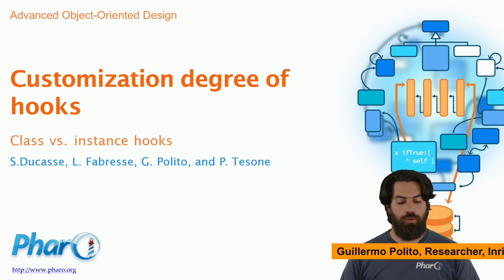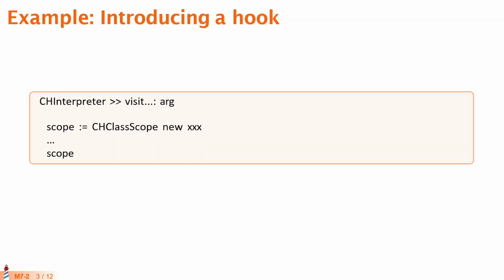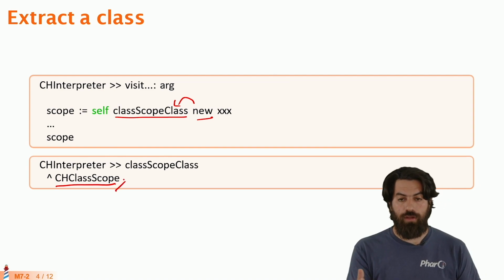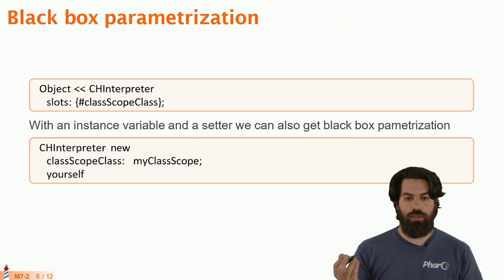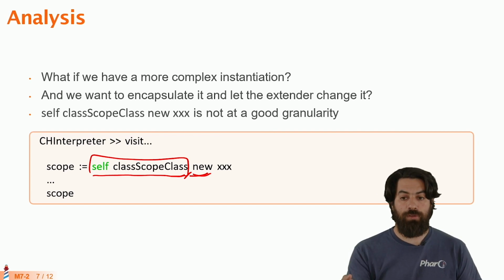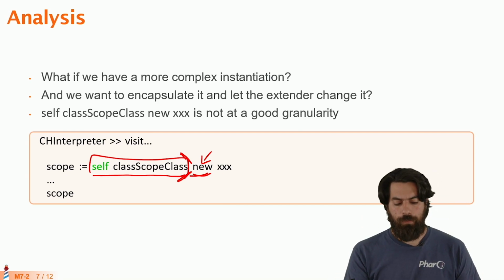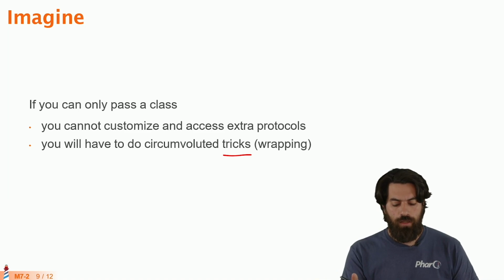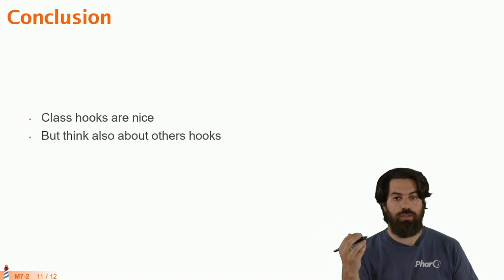[7.2] Customization degree of hooks: Class vs. instance hooks - Advanced Object-Oriented Design MOOC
The goals of this video are :
- Thinking about hooks
- Granularity of hooks: class vs instance creation
- Do we customize instance creation or not?
- Customisation of instance creation

Author:
Guillermo Polito is a permanent researcher at Inria of the University of Lille, within the EVREF team.